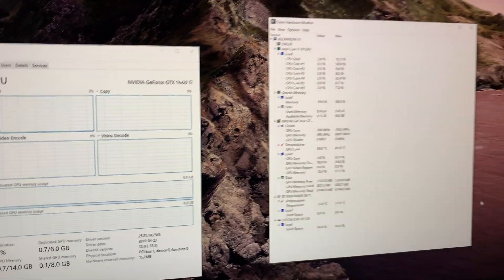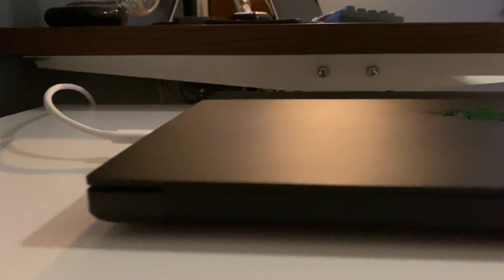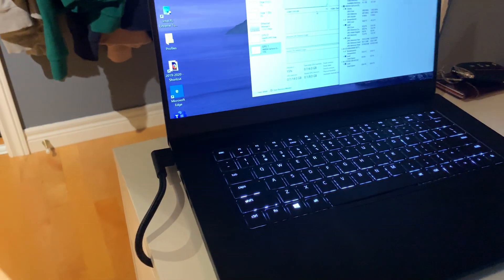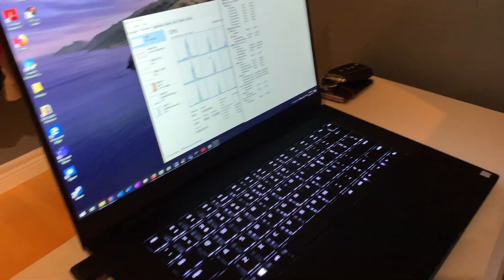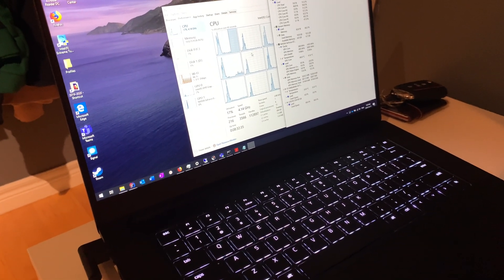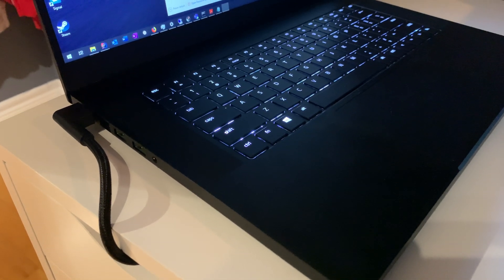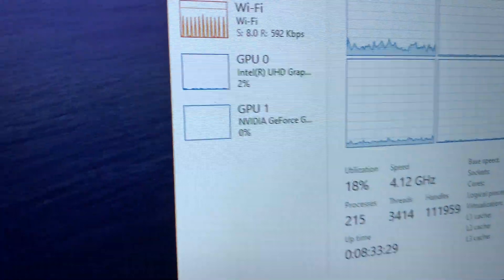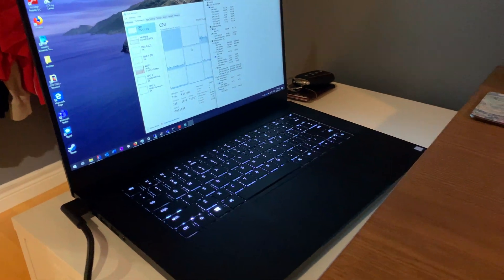Razer Blade 15 Base 2019 (1660Ti) Fan issue at idle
High fans at idle, when using LG 5k2k via thunderbolt